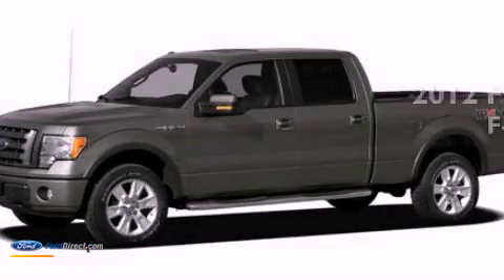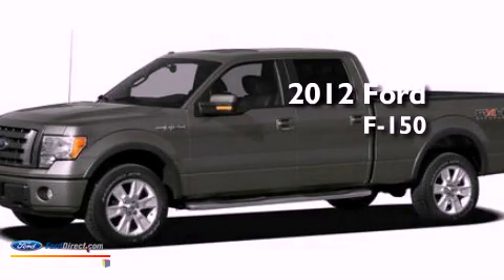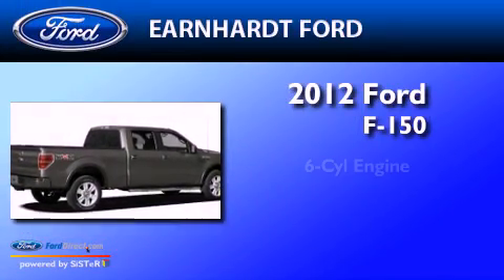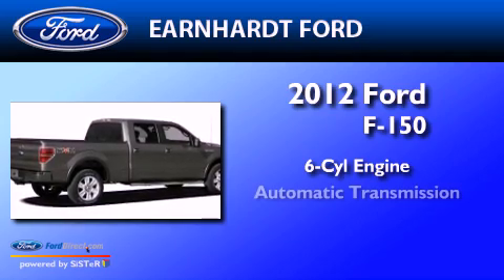2012 FORD F-150 Chandler AZ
Year : 2012
 Make : FORD
 Model : F-150
 Engine : 3.5L V6 24V GDI DOHC TWIN TURBO
 Trans . : 6-SPEED AUTOMATIC

 Miles : 15

 Stock : FC1999